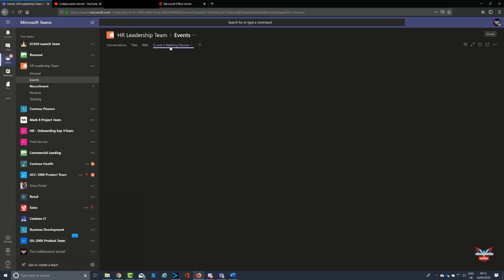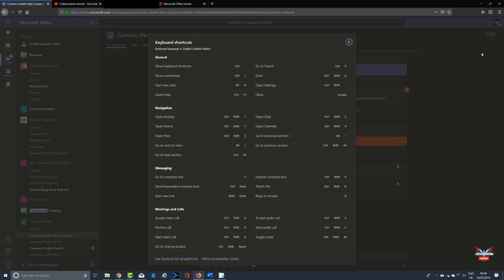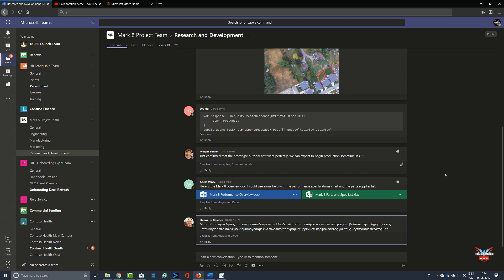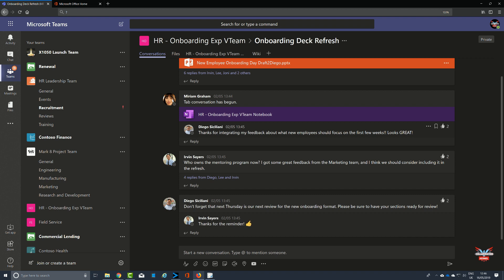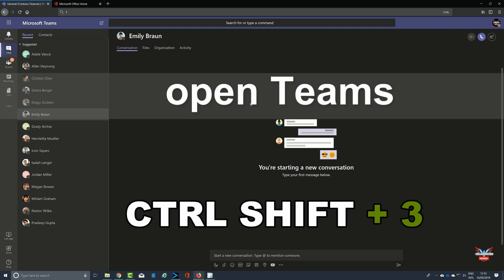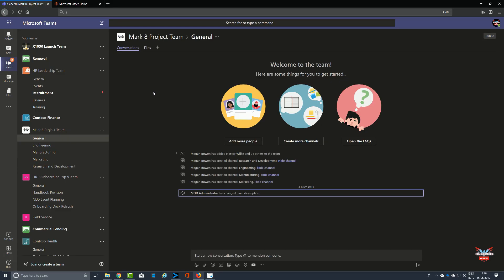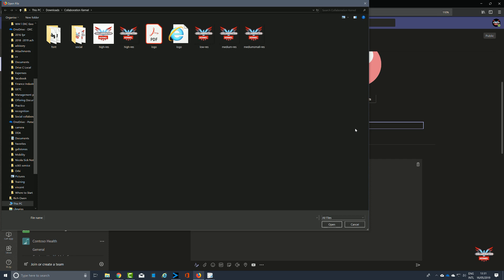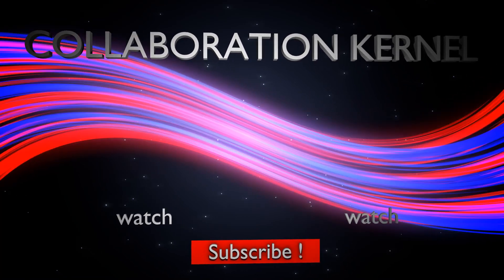Work Faster With These MS Teams Keyboard Shortcuts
MS Teams Shortcuts
Users find that using an external keyboard with keyboard shortcuts for Microsoft Teams on Windows helps them work more efficiently and be more productive. For users with mobility or vision disabilities, keyboard shortcuts can be easier than using the touchscreen and are an essential alternative to using a mouse. This video will go through some of the keyboard shortcuts for Microsoft Teams on Windows or the web app using a PC keyboard

 Microsoft teams best practices unified communications Microsoft teams tutorial

Translated titles:
Atajos de equipos de MS (Microsoft Teams best practices)

MS Teams Shortcuts (Microsoft Teams best practices)

Raccourcis des équipes MS (Microsoft Teams best practices)

Atalhos do MS Teams (Microsoft Teams best practices)

एमएस टीम शॉर्टकट (Microsoft Teams best practices

Бързи клавиши на MS Teams (Microsoft Teams best practices)

Shortcut MS Teams (Microsoft Teams best practices)

MS 팀 바로 가기 (Microsoft Teams best practices)

Phím tắt của Nhóm MS (Microsoft Teams best practices)